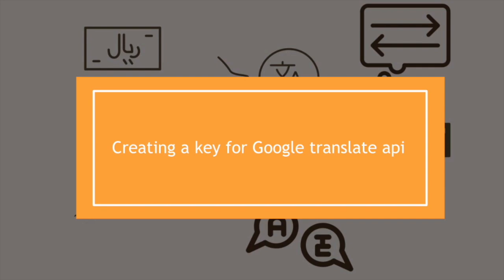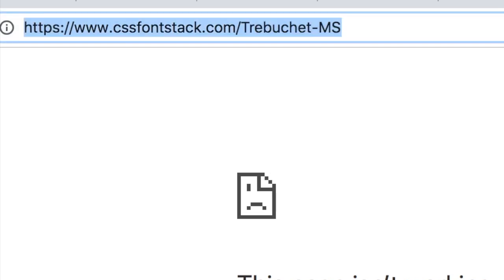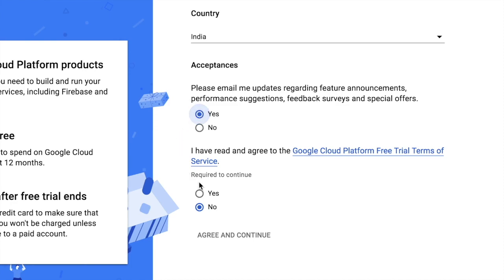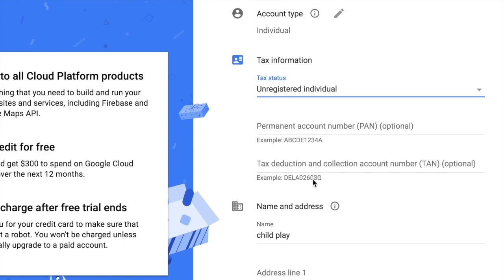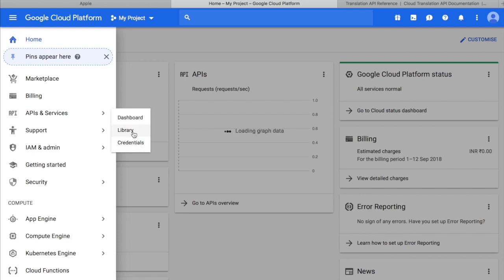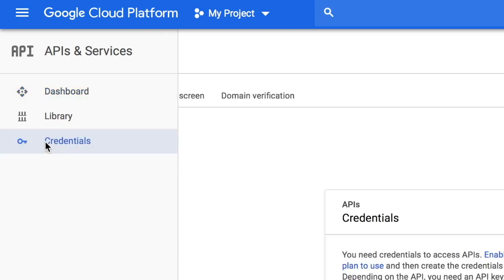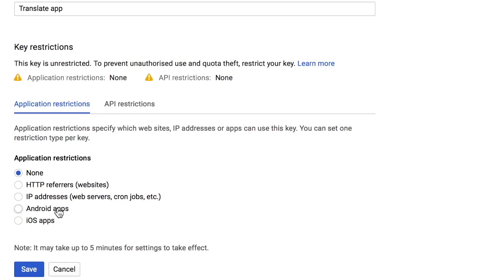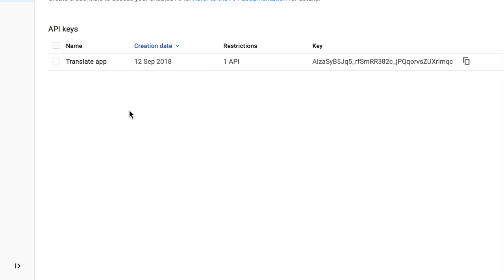Creating an API key to use Google Translate API | MIT App Inventor 2 advanced course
This video explains the procedure for creating an API key to use Google Translate API. Google Translate API is part of Google cloud console. By using this API you can add a translation feature in your app. To request translations to Google Translate API you need to first generate an API key. Watch the video until the end and follow the procedure carefully to create an API key.

This video is a part of an online course available on Learnappinventor2.com. In the course, you will create an amazing translator app using Google translate API. The app will be created in MIT App Inventor 2. Here's the link of the course

Use this coupon "FORYOUTUBE" to get the course for Flat ₹800.00 i.e; $10. (Payment will be processed in INR).